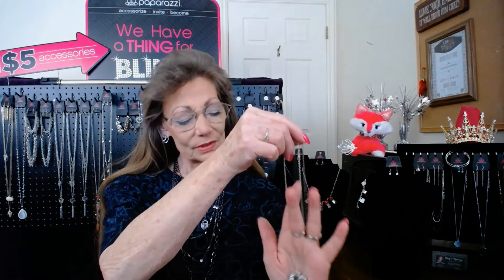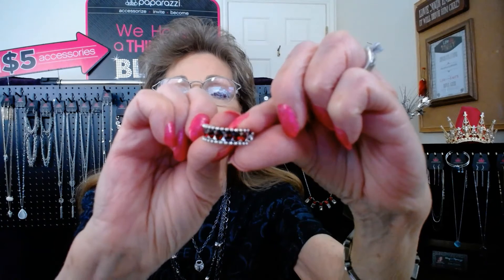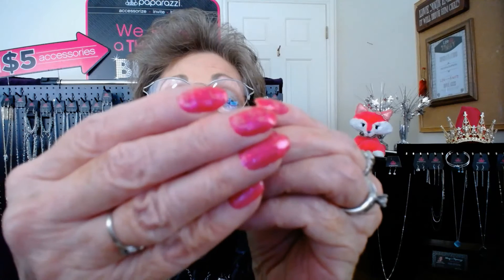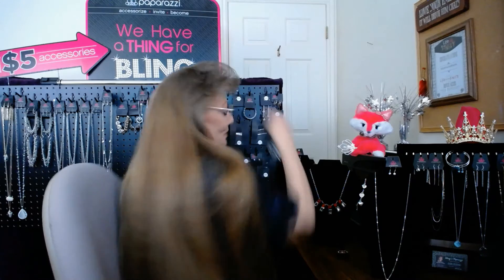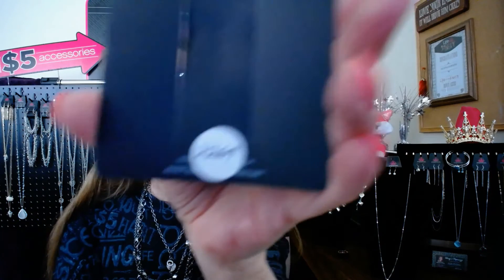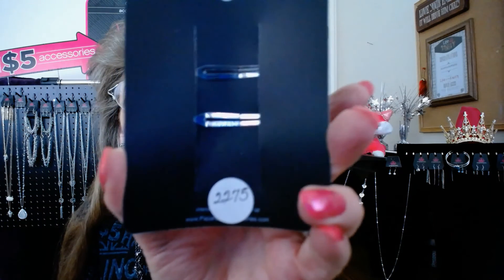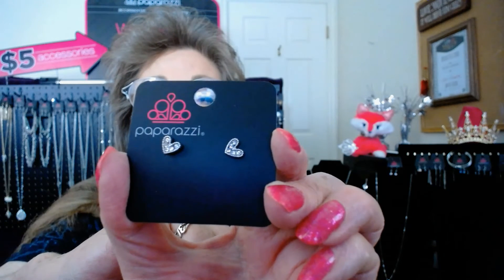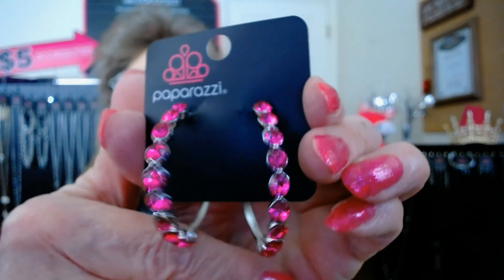🌿💎🌿 Foxy Fashionistas 🌿💗🌿 "Valentine Delights! $5 Jewelry" Mini-Marathon" Part III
🌿💗🌿 "Valentine Delights! $5 Jewelry"
We're having a Mini-Marathon of "Your Hearts Desire Jewelry."
Great as Gifts!
Please Join me and Invite your Friends & Family.

💖 Want it? 🛍 You've Got It!
🛒 Just say, "SOLD" in the Comments and state the number of the piece.
👍 Message me your info after the show. You're done.
-OR-
Shop & Order Direct Online

Have FUN!

💕💗💕 Thank you for choosing Deanna Hawkins #290554 as your Personal Jewelry Consultant and shopping at Foxy Fashionistas.

FPV104
Week Three